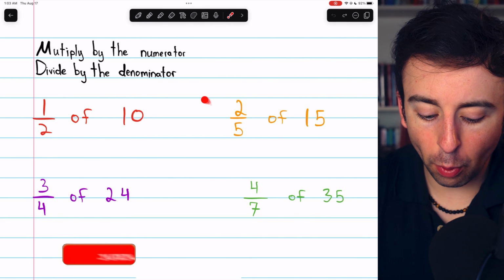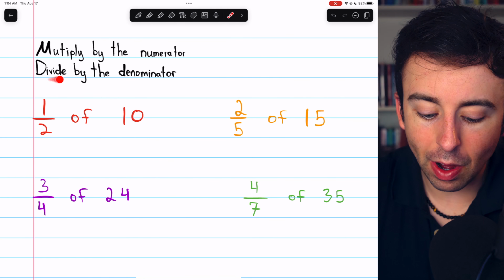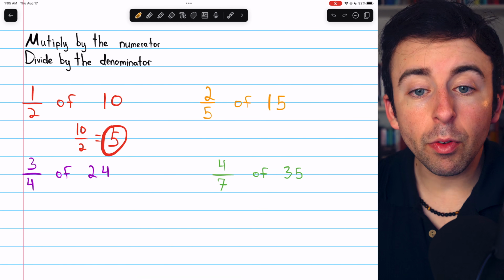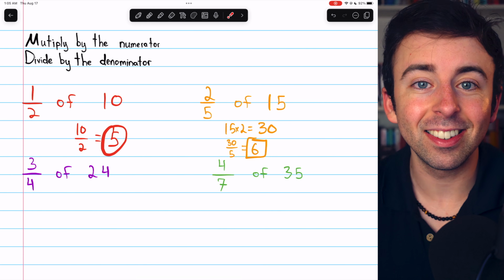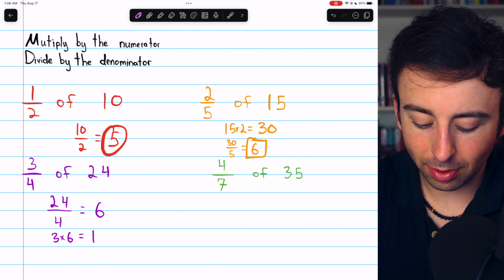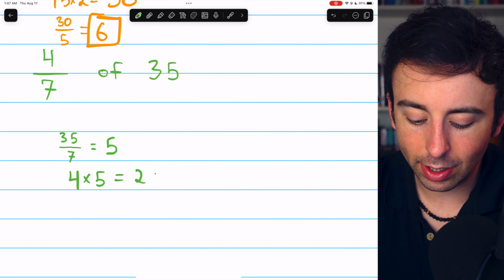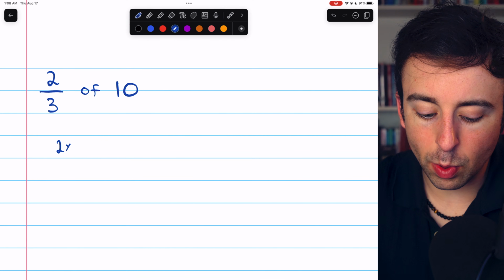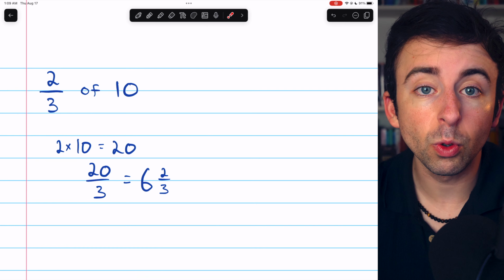How to Find Fractions of Whole Numbers | Pre-Algebra Exercises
We go over how to take fractions of whole numbers by multiplying and dividing. We solve several example problems for practice.